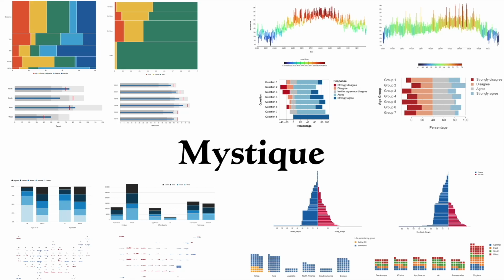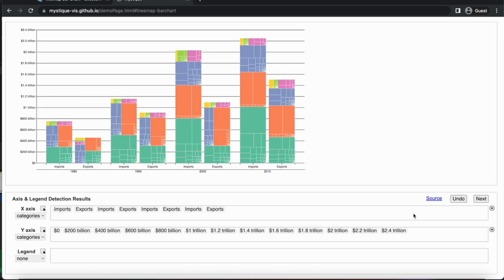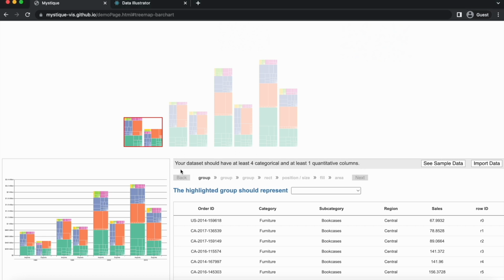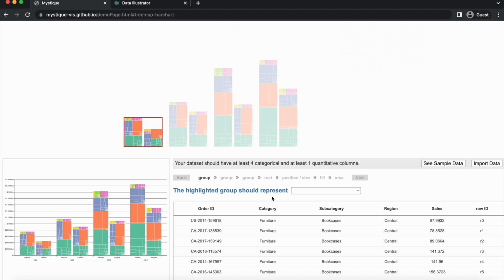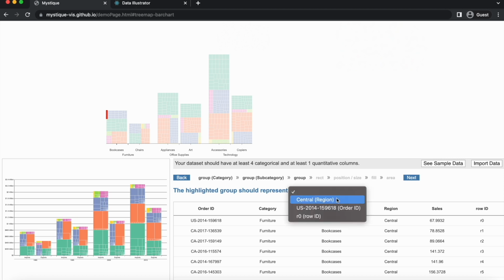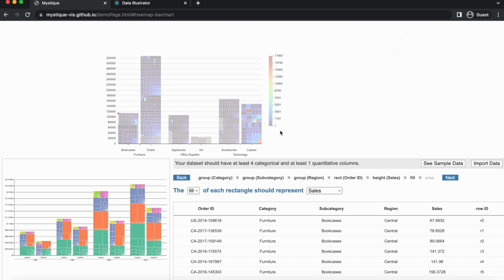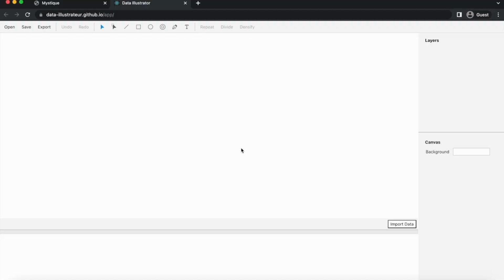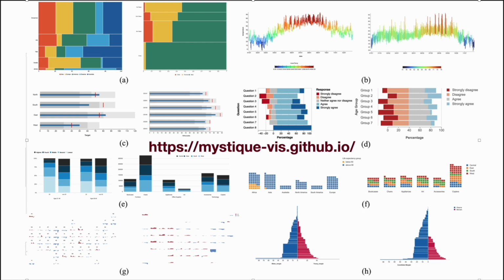Mystique: deconstructing SVG charts for layout reuse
We present an interactive tool, called Mystique, adopting a mixed-initiative approach to extract the axes and legend, and deconstruct a
chart’s layout into four semantic components: mark groups, spatial relationships, data encodings, and graphical constraints. Mystique
employs a wizard interface that guides chart authors through a series of steps to specify how the deconstructed components map to
their own data.